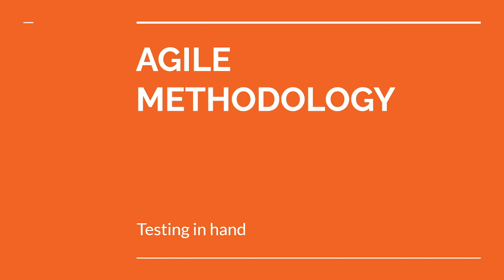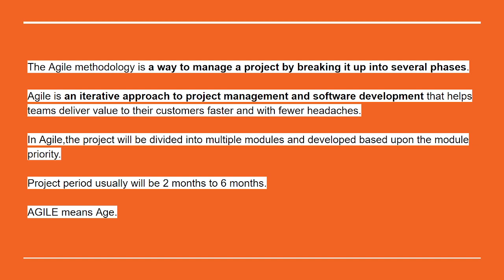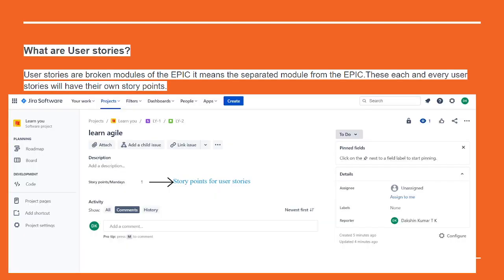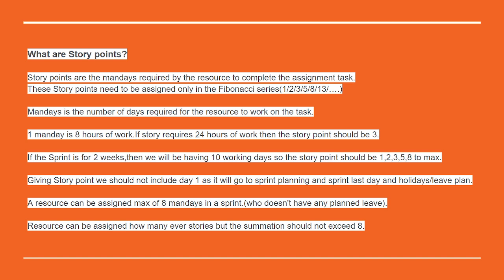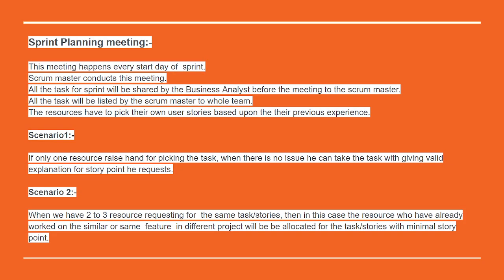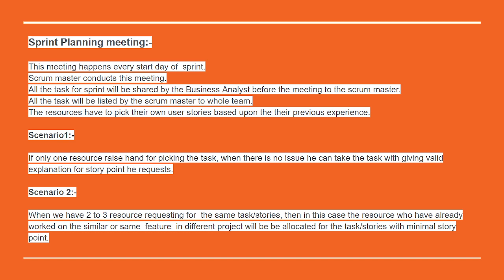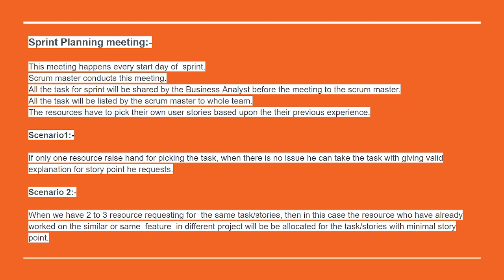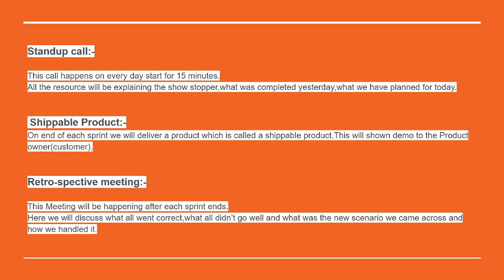Agile Methodology-Fresher/Experienced/New to IT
AGILE METHODOLOGY.

Please mail your resume if your interested for mock interview.